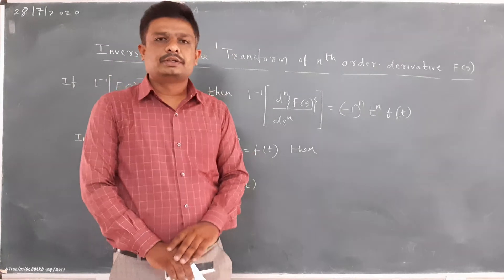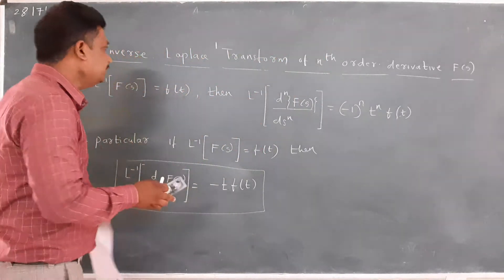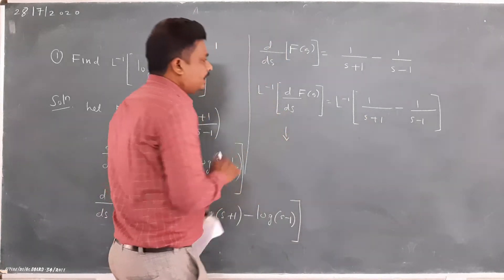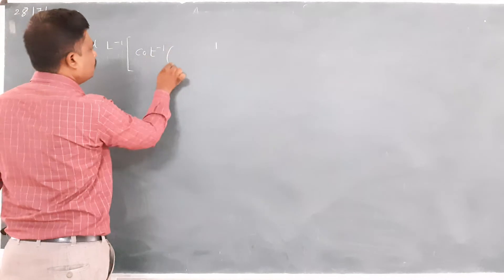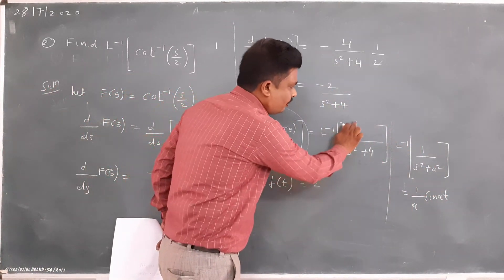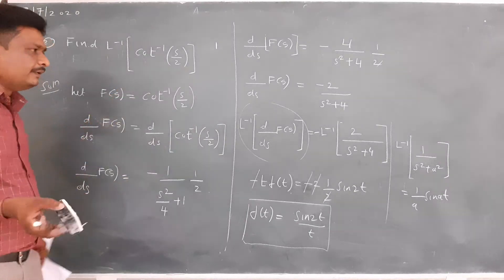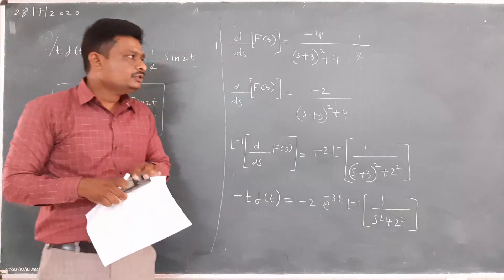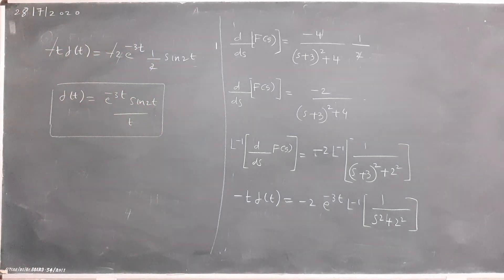Inverse Laplace Transform of nth order derivative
In this video I have explained how to find the  Inverse Laplace Transform of Logarithmic and inverse trigonometric functions.